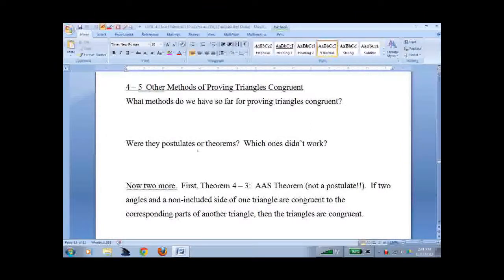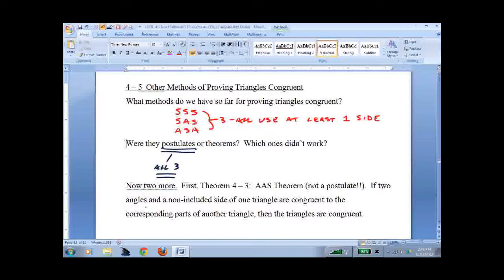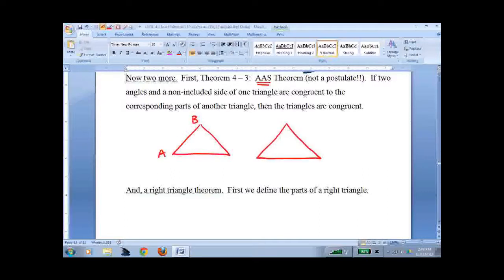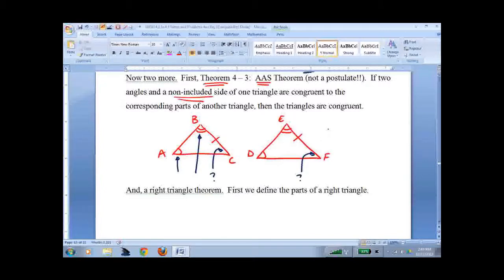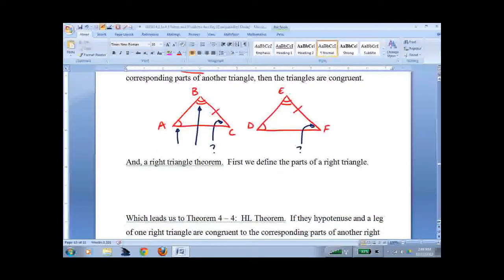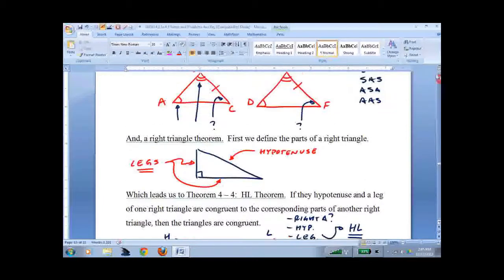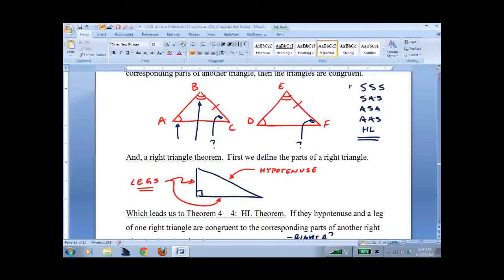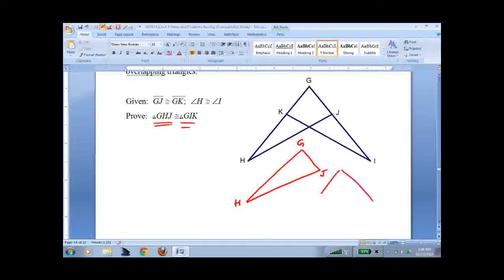HGEO 4 5 Other Methods of Proving Triangle Congrent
Geometry lesson on more methods for proving triangles congruent